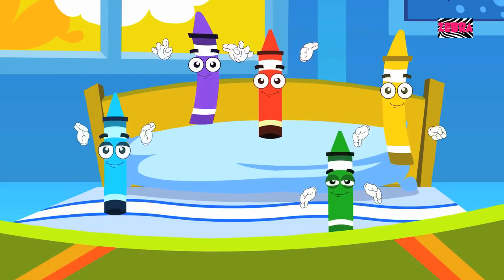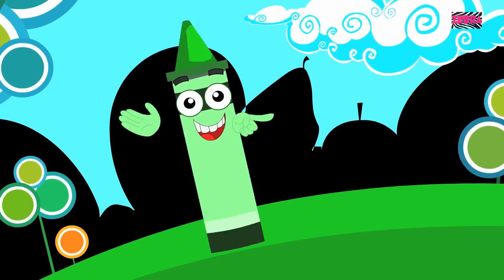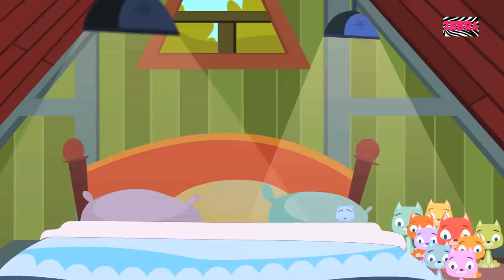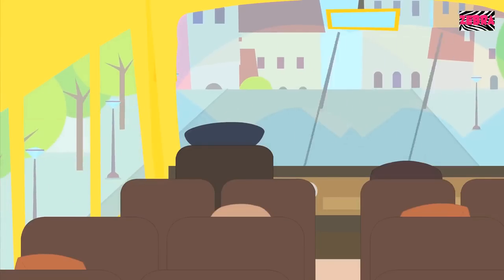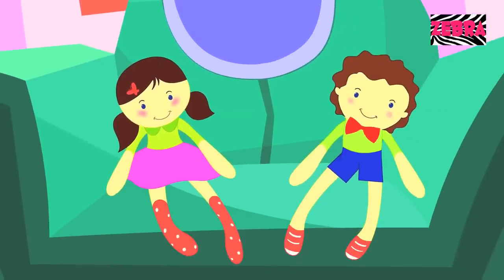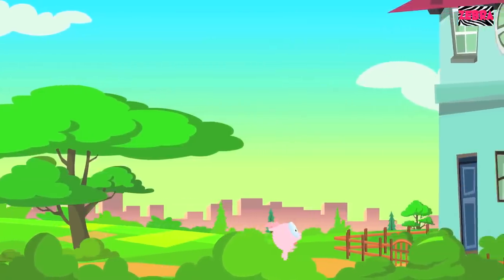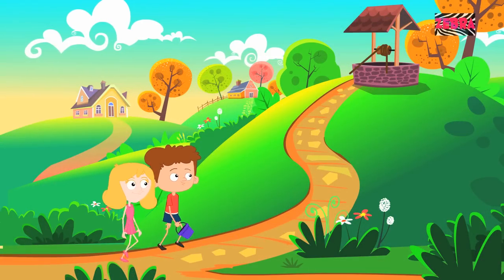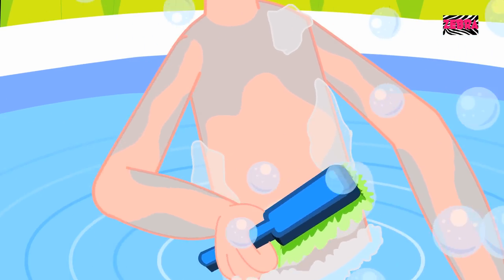Five Little Crayons | Nursery Rhymes For Kids | Learn Colors | Songs For Childrens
It's time to make this playtime session more fun and colorful. And how are we going to do that? Look babies, at the 5 little crayons jumping on the bed. They can't wait for you to join them in the jumping fun. Grab them as they fall one by one and start coloring play town with all the bright lovely colors! We love such cheery nursery rhymes. Don't you?